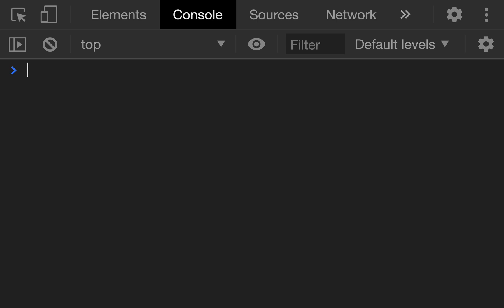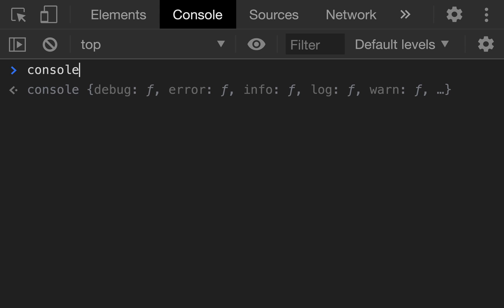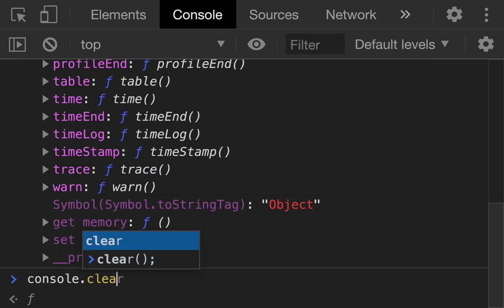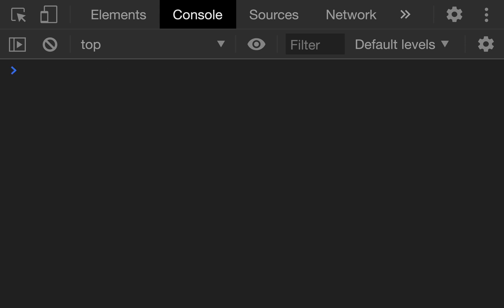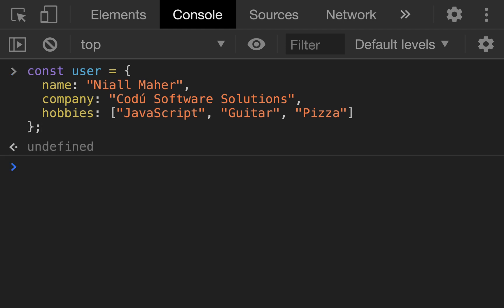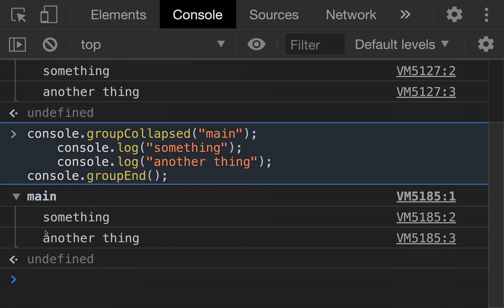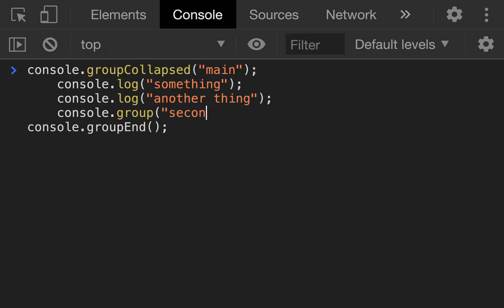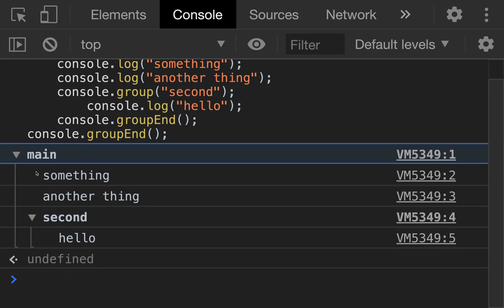Master Console Logging! | There Is More than console.log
In this episode, we will explore lots of different methods available on the console object. We all use console.log probably a bit too much when we debug with JavaScript but at least after this video, you will have a neater more useful console experience! 🤓

By becoming more proficient with the console you will be able to get more useful feedback when debugging and for other developers to help point them in the right direction.

We will look at console.clear, console.warn, console.error, console.dir, console.count, console.assert, console.table, console.time, console.trace and console.group.

⏱ Timestamps ⏱
📌 Intro (0:00)
📌 console.clear (1:25)
📌 Some setup for the rest of the video (2:00)
📌 console.warn & console.error (2:27)
📌 console.dir (3:49)
📌 console.count (6:00)
📌 console.assert (7:30)
📌 console.table (9:45)
📌 console.time (11:07)
📌 console.trace (14:47)
📌 console.group (16:32)
📌 outro (19:21)

Codú is a FREE web development community! Get an invite when you sign up for free on Codú